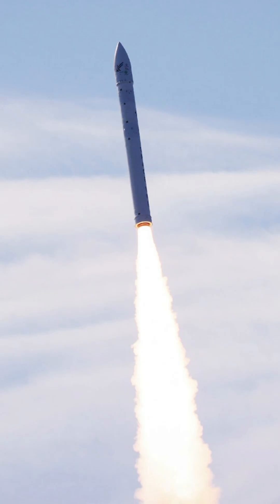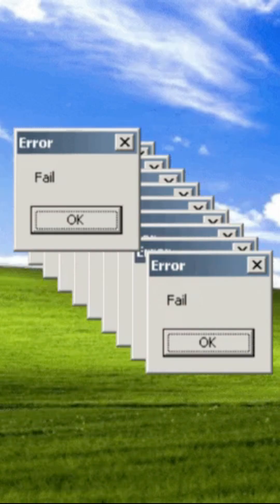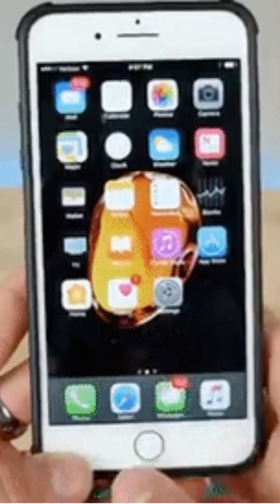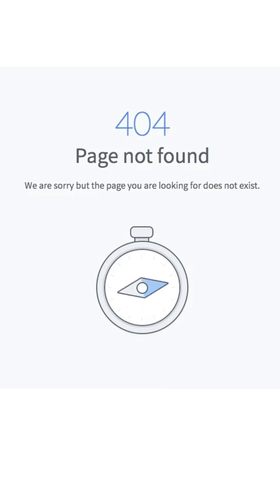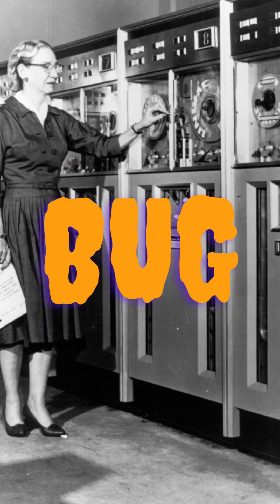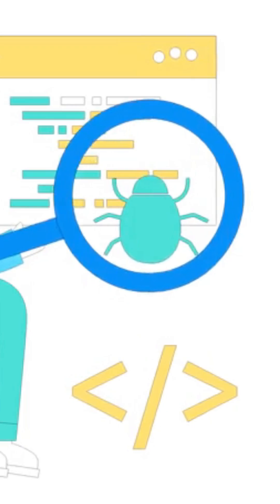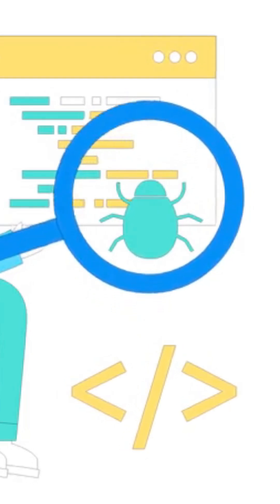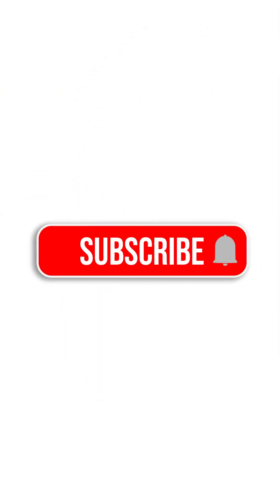B for Bugs [A–Z STEM & AI Series]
Hi everyone!!!